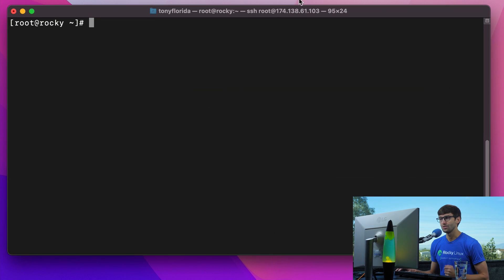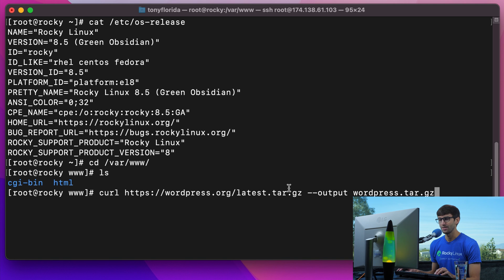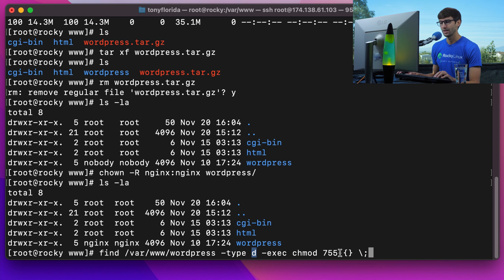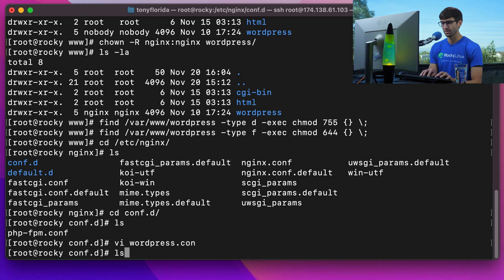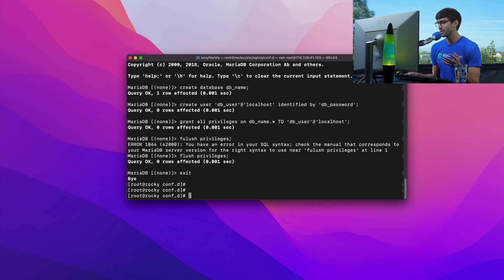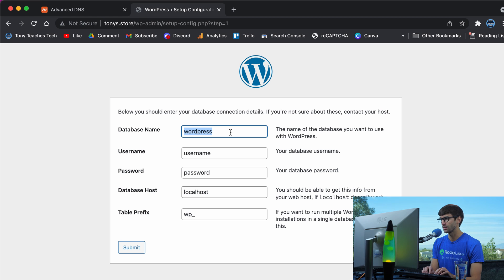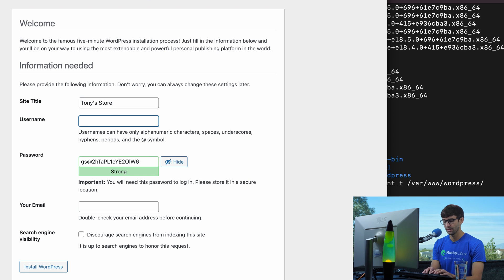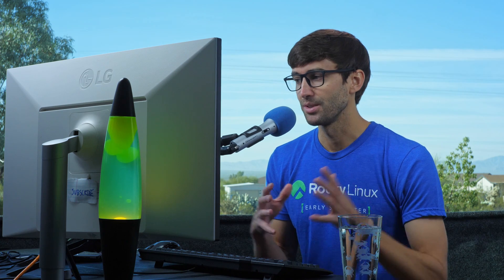How To Install WordPress on Rocky Linux (Nginx LEMP server)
Learn how to setup a WordPress website on a LEMP server running Rocky Linux with Nginx. In this tutorial, we will manually download and install WordPress, setup the WordPress database, and configure Nginx to work with WordPress.